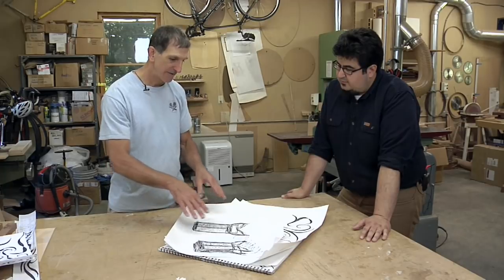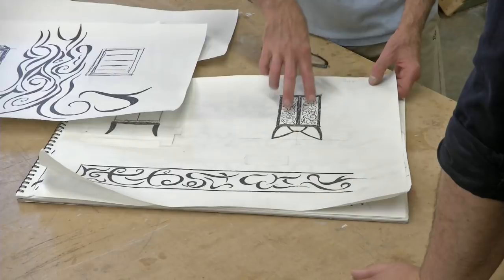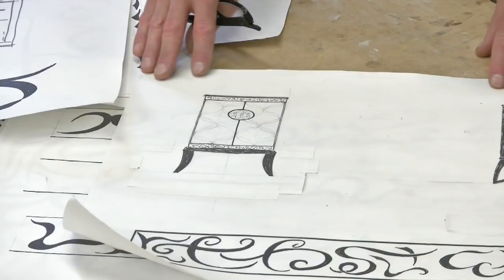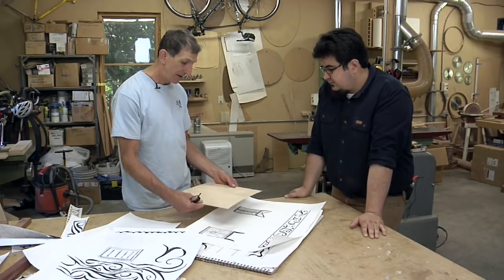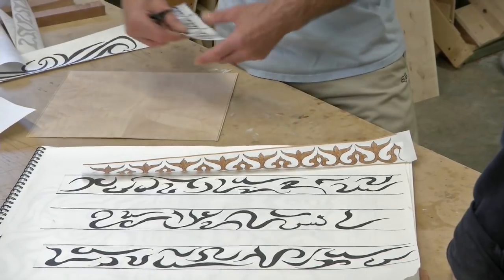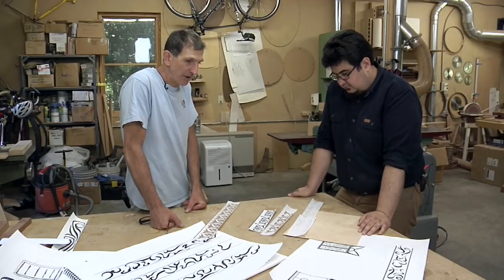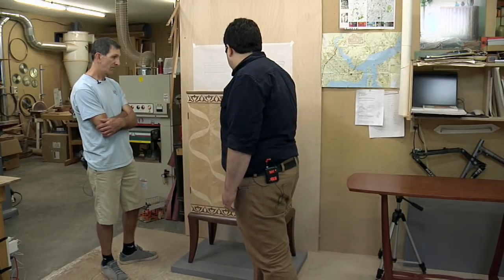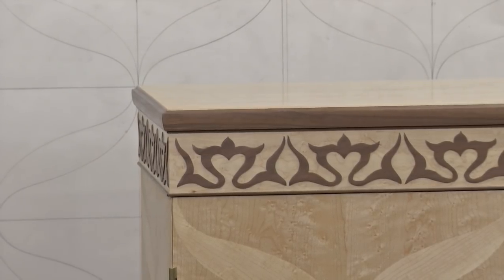Behind the Design: Tim Coleman's Arabesque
In this video, Tim Coleman takes you through the design process behind his cabinet-on-stand